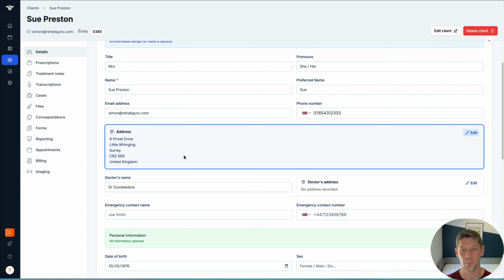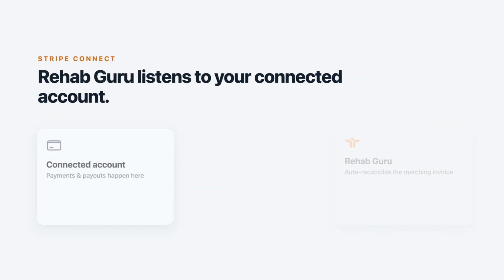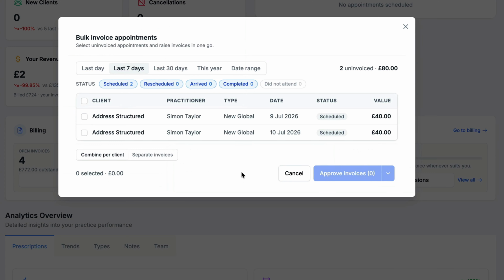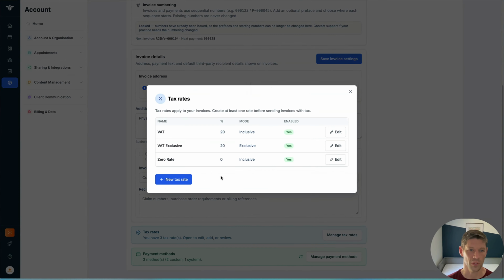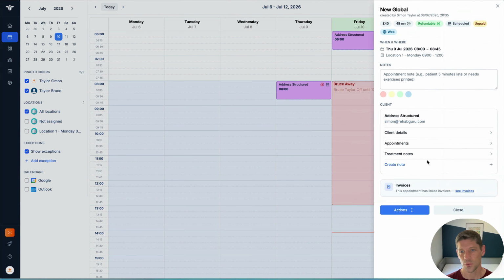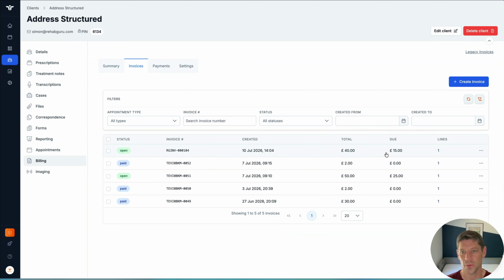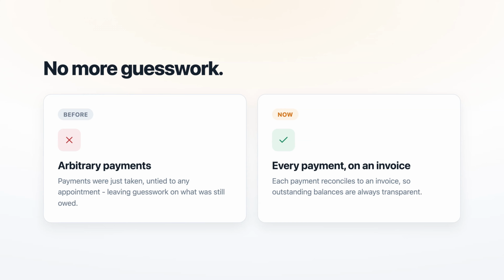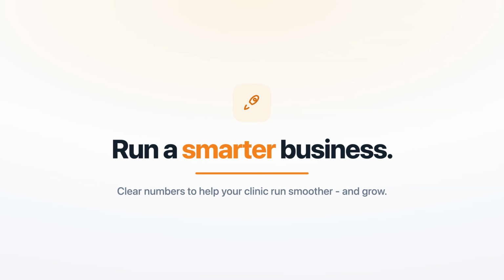New Billing System Explained: Stripe Connect, Insurer & Automated Invoicing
In this walkthrough, Simon Taylor, our very own co-founder of Rehab Guru, introduces the biggest feature update of the summer: a fully in-house billing system.

What's covered:

- Setting up Stripe Connect, including central billing vs. individual practitioner/associate payout accounts
- Support for 100+ currencies, with more payment gateways planned beyond Stripe
- The new billing dashboard widget: bulk invoicing, approving and sending invoices, and chasing overdue payments
- Managing payment methods (cash, Stripe, SumUp, etc.), tax rates, default invoice details, and invoice numbering for clinics migrating from another system
- Customer billing profiles: tracking credits, debts, allocating payments across multiple invoices, and third-party/insurer invoicing
- Changes to the booking portal payment flow and how deposits now reconcile automatically against invoices
-Upcoming billing analytics: utilisation rate, profit per clinician, and other business KPIs
- Info on Rehab Guru's Beta Bounty program for hands-on testers

Have questions or feedback on the new billing features?
Reach out to the Rehab Guru team - your input continues to shape our platform.